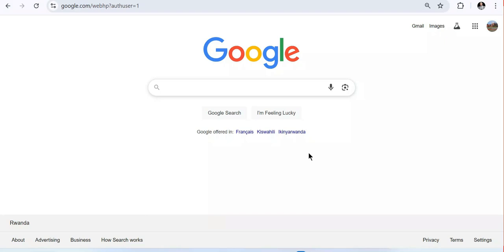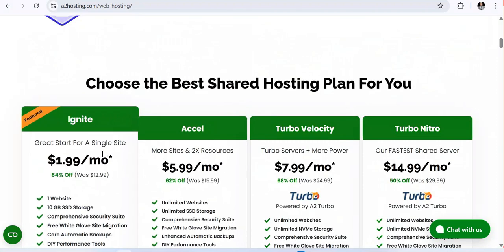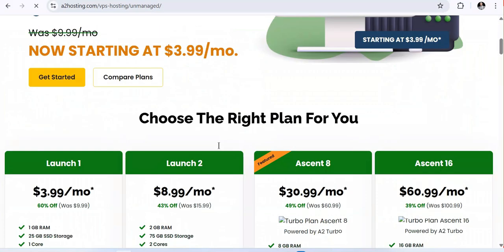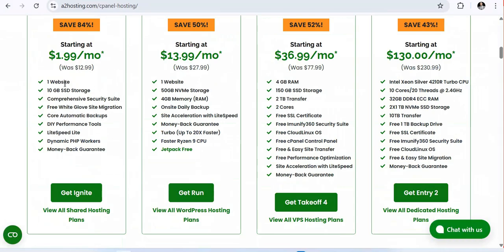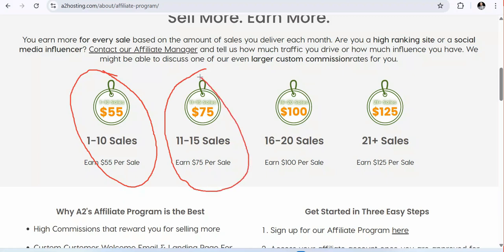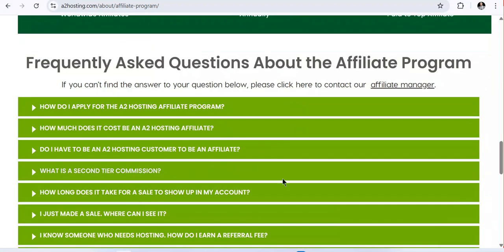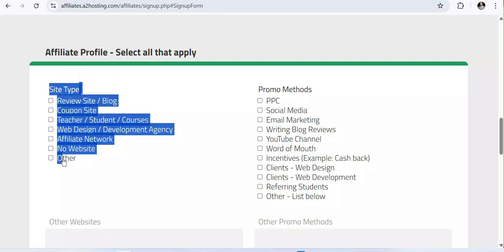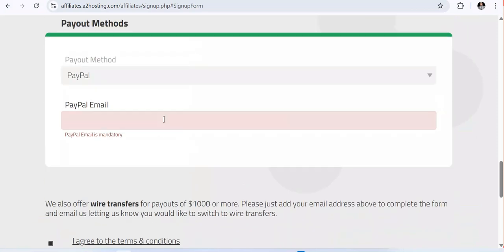How to Make Your First $125 Per Sale with These Powerful Affiliate Marketing Strategies!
Discover the affiliate marketing secrets to earn a whopping $125 per sale! In this video, we'll reveal the strategies and techniques to boost your affiliate income and take your online business to the next level. From choosing the right products to creating irresistible offers, we'll cover it all. Get ready to unlock the secrets to affiliate marketing success and start earning the income you deserve. Whether you're a beginner or an experienced marketer, this video is packed with actionable tips and insights to help you succeed in the world of affiliate marketing. So, what are you waiting for? Watch now and start earning $125 per sale!